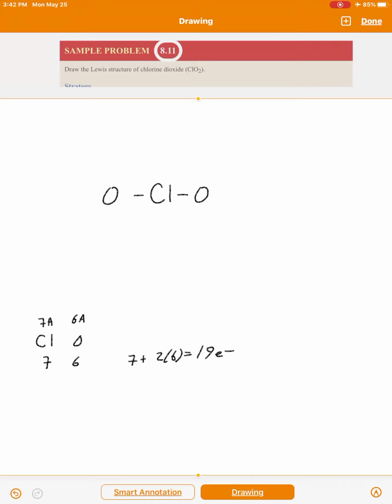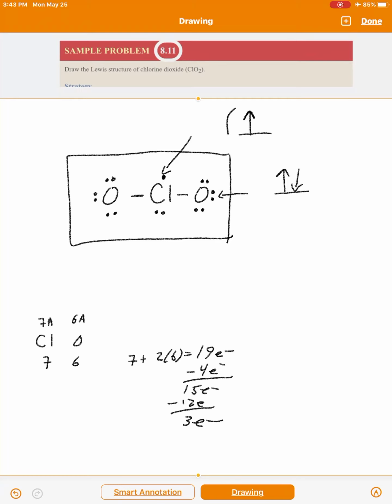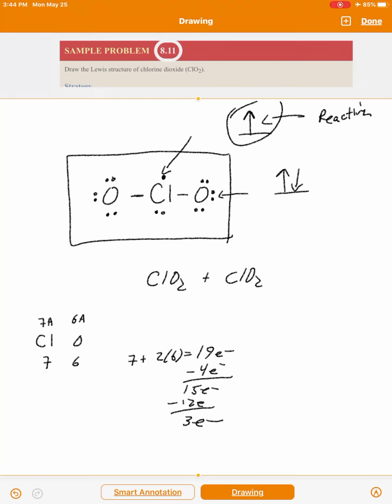eBook Sample Problem 8.11